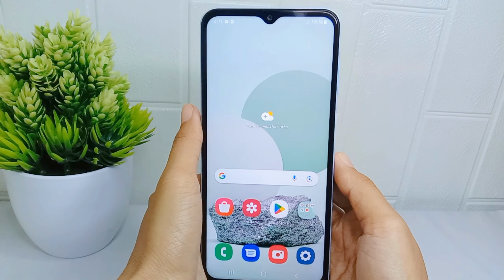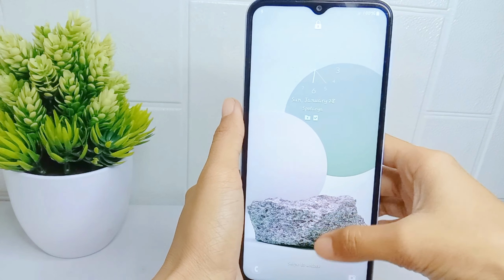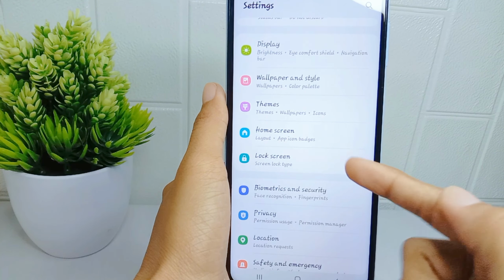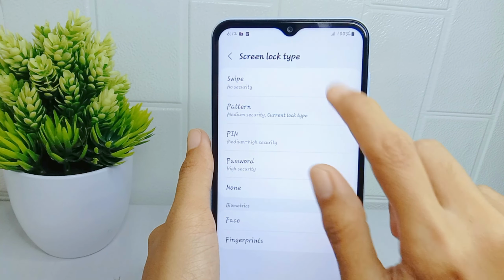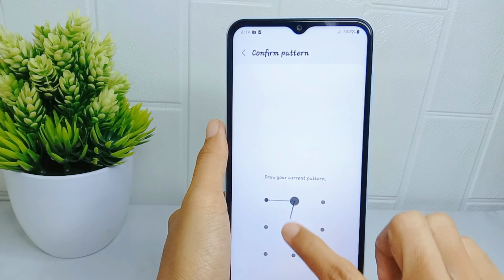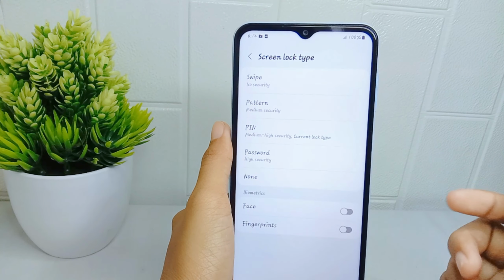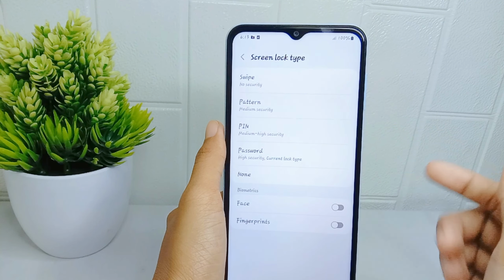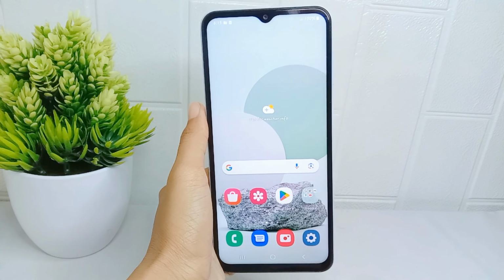How To Change Screen Lock On Samsung Galaxy A15 / A15 5G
This tutorial deals with search:
how to change screen lock on samsung galaxy a15
change screen lock on samsung galaxy a15
how change screen lock on samsung galaxy a15
how to change screen lock
samsung galaxy a15
how to change screen lock on samsung